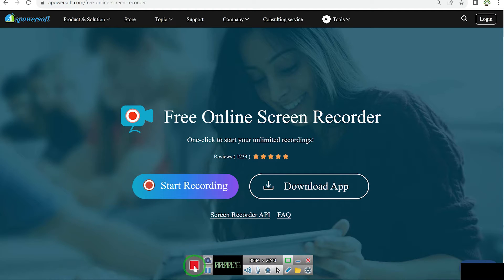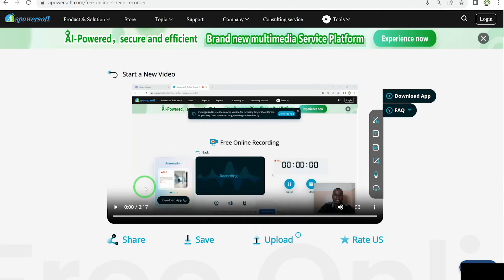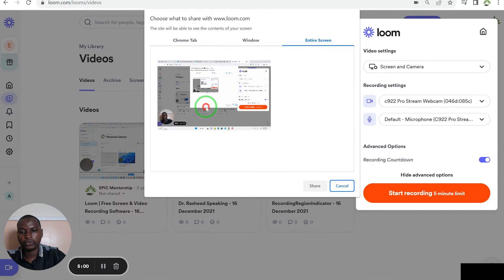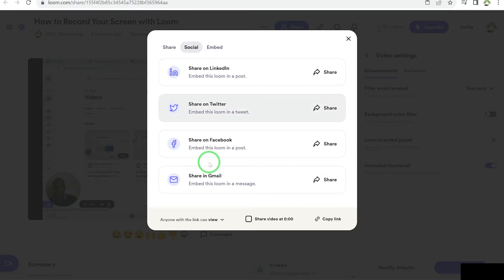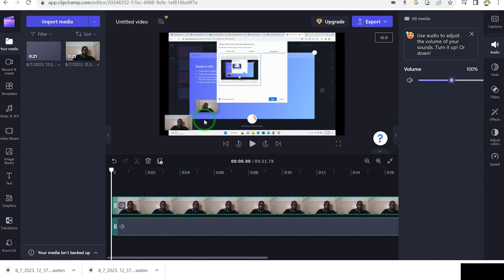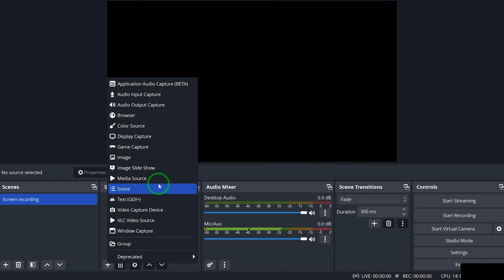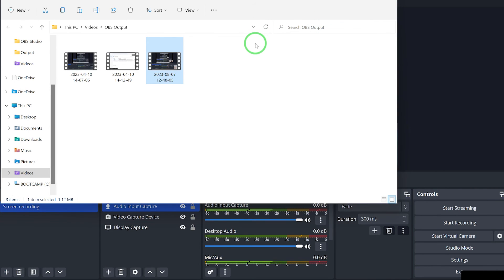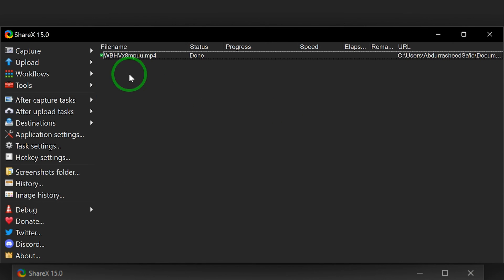Best 5 Free Screen Recorders in 2024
In this video tutorial, you will learn how to use my top 5 free screen reocrders in 2024. These software can be used to record your screen for pc and mac without water mark